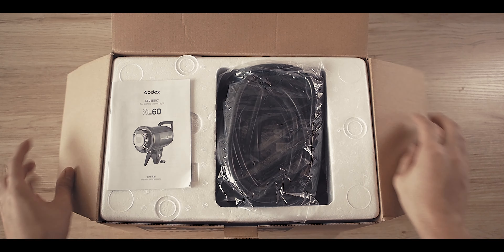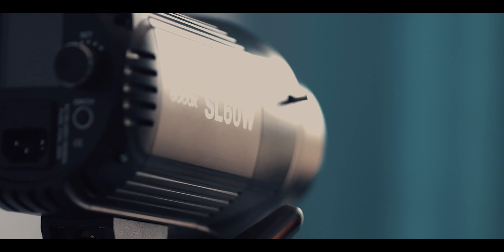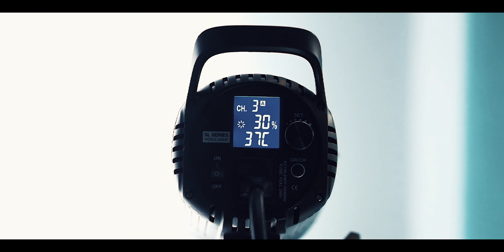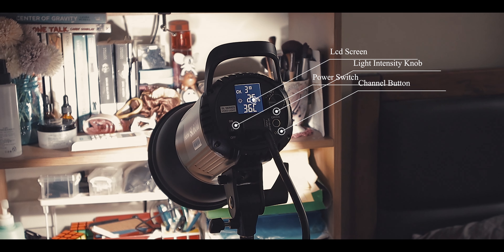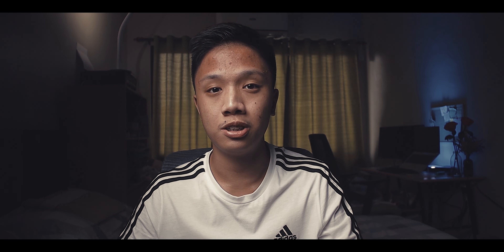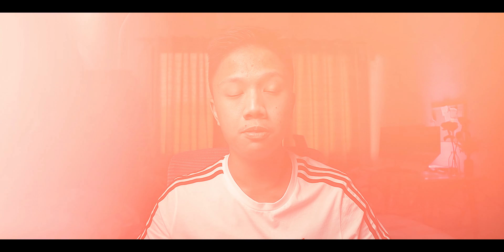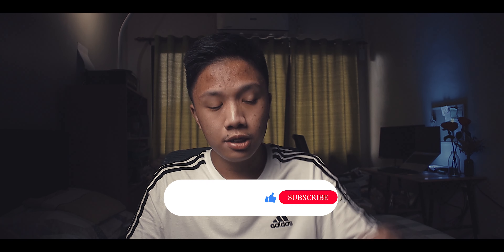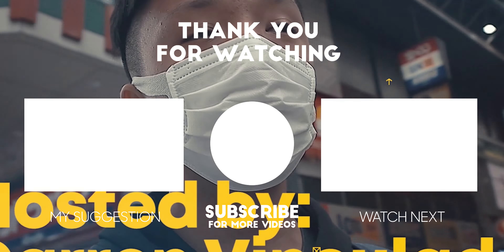Godox-SL60w: The Best Budget Light // Unboxing and Review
Godox SL60w
A versatile constant light source well-suited for video work, this SL-60 LED Light from Godox is a daylight-balanced, 5600K light featuring a COB (chip on board) LED for high brightness and color accuracy.

Shutter Master:
ShutterMaster Pro ( Main Office ):
118 Sct. Dr. Lazcano St., Brgy. Sacred Heart, Quezon City

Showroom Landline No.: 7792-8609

ShutterMaster Pro ( Kamagong Branch ): Permanently  Closed

(besides Solace Hotel infront of Firewolf fire truck)
Unit 1B 9641 Kamagong St., San Antonio Village, Makati City